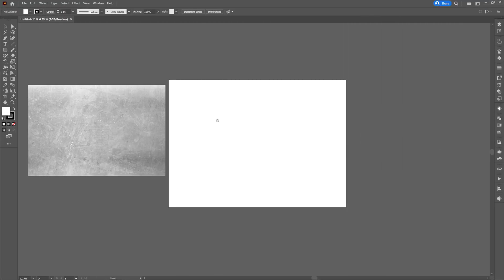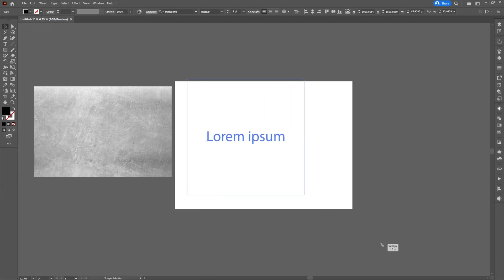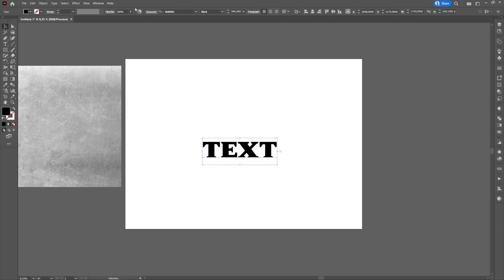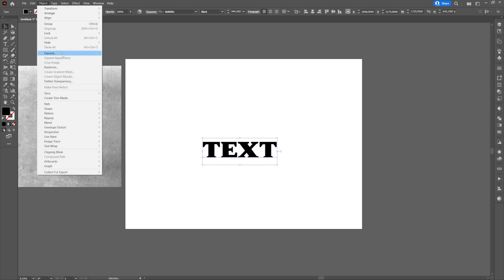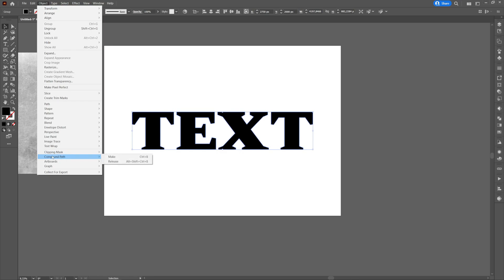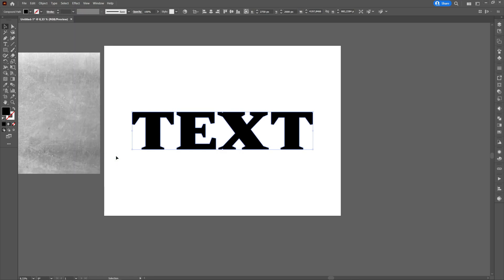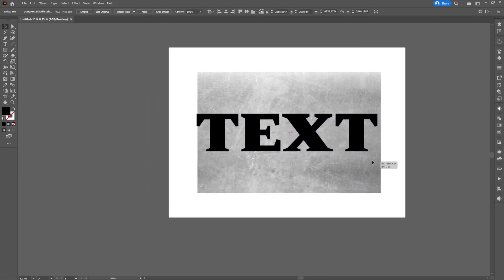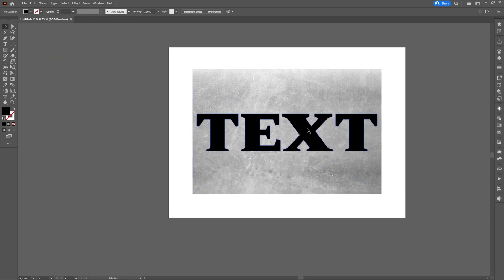How to Add Texture to Text in Adobe Illustrator - Vector Tutorial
► In This Video I am going to Show you How to add TEXTURE to TEXT in Adobe Illustrator